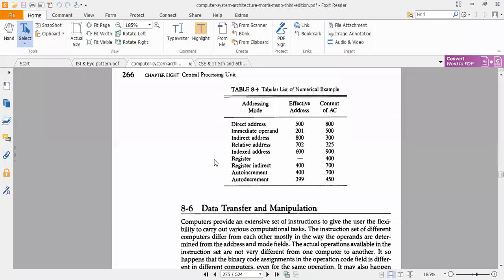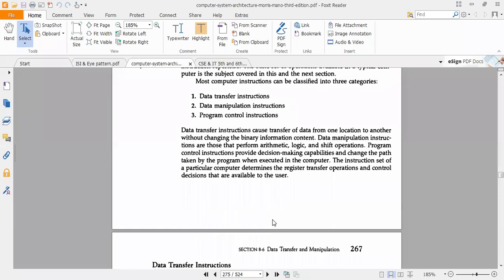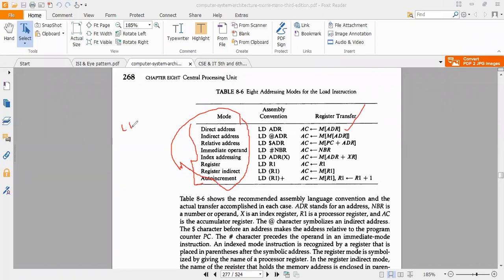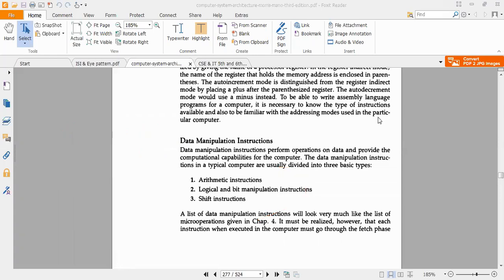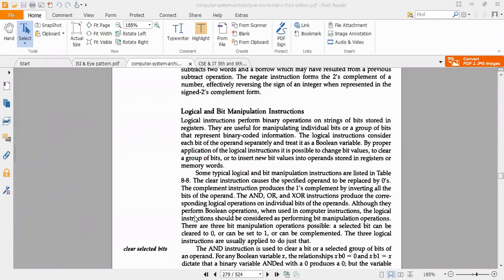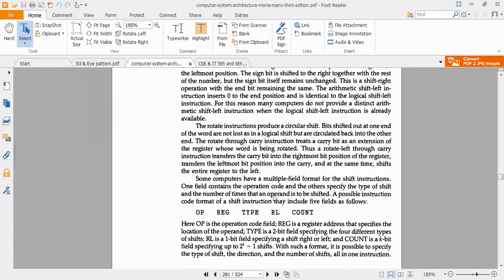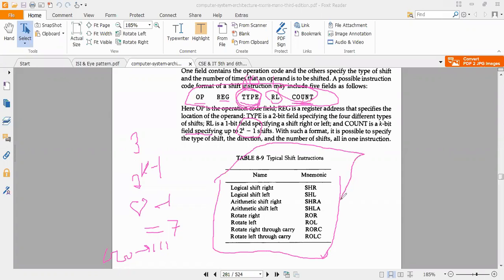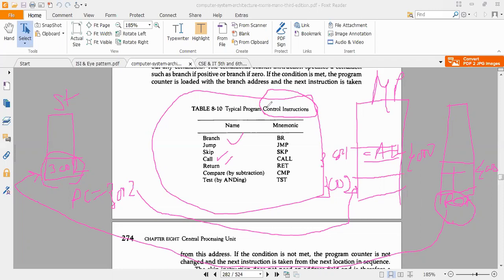Biswajit Mahanty_05.01.2022_ECE_V_Computer Organization and Architecture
Data Transfer and Manipulation